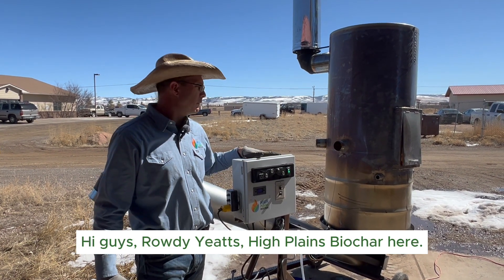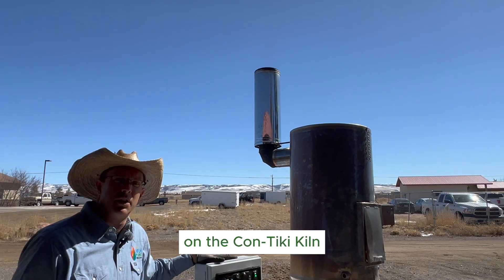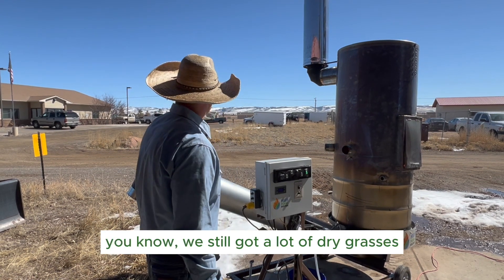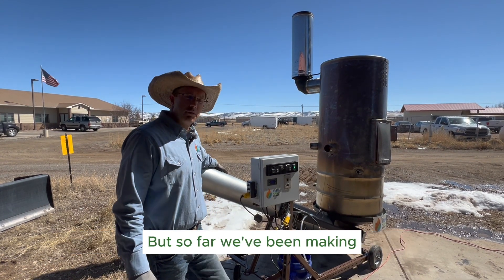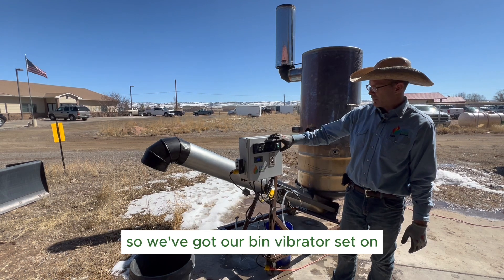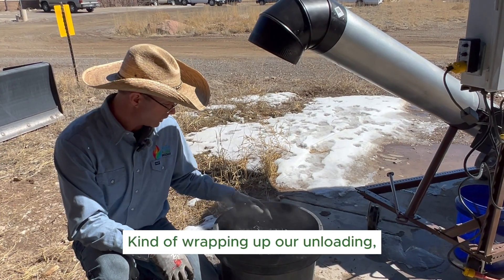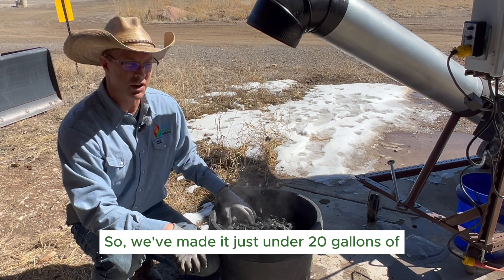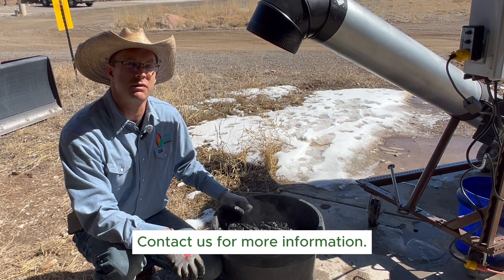The Continutiki biochar stove by High Plains Biochar, continuing to impress while making biochar.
This video shows how clean the Continutiki can run against a clear blue sky.  The secret are temps up in the 700-800C+ range.   Making around 10 gallons of biochar per hour on sawmill waste while generating around 300k BTU of heat per hour.